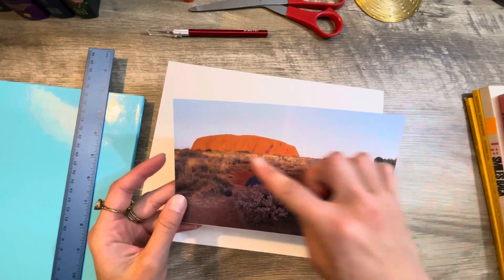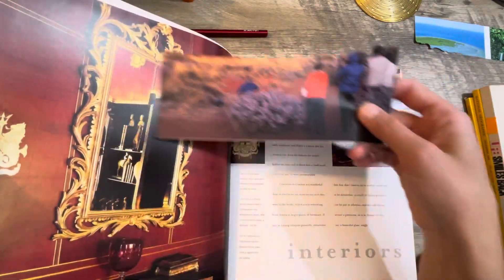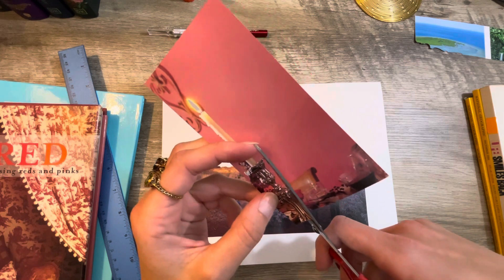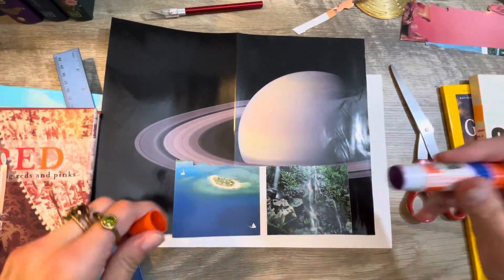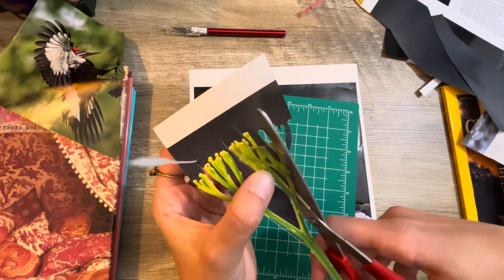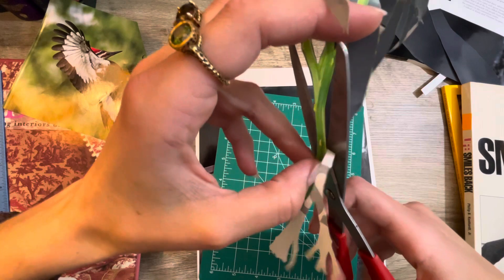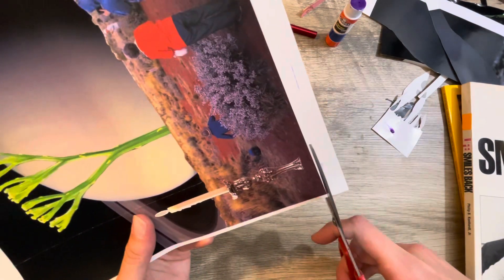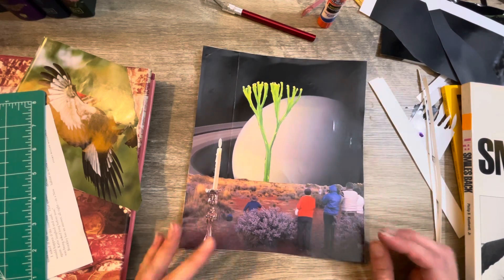Trying Out Collage Art | My First Collage | Something New